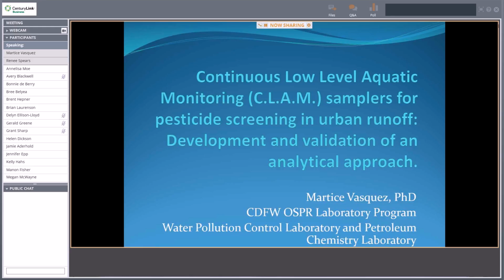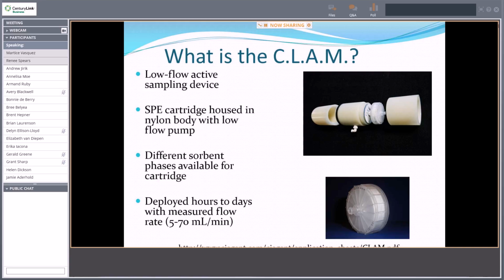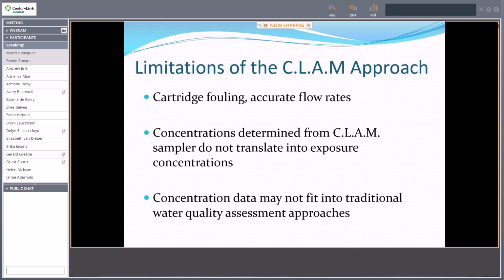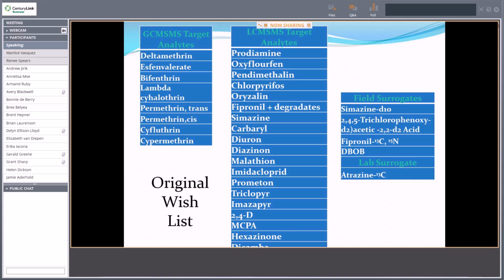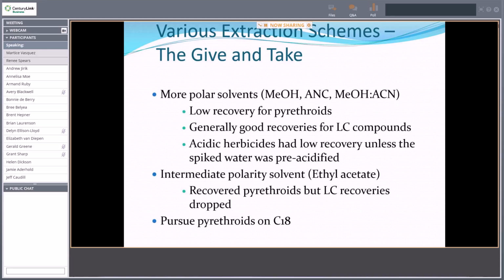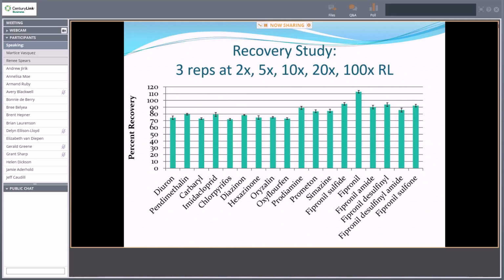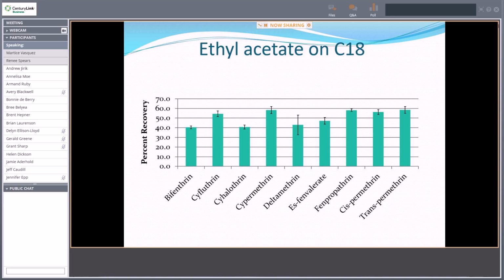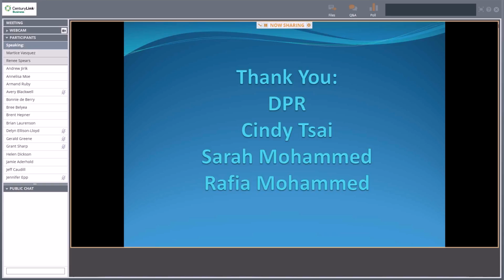feb brown bag video clam